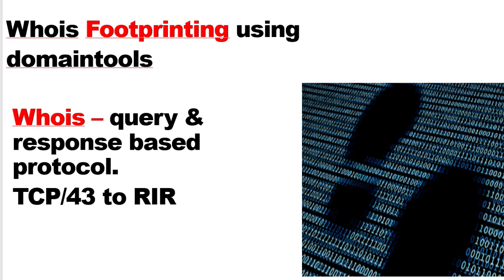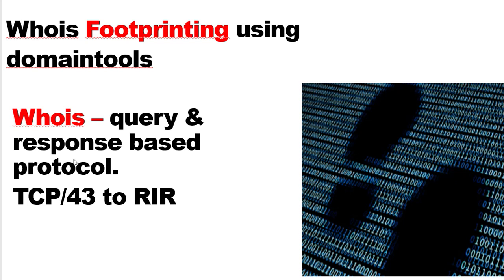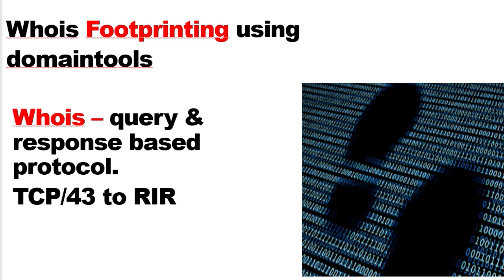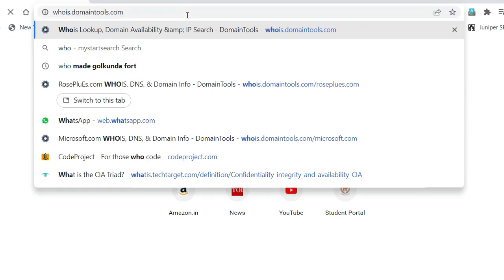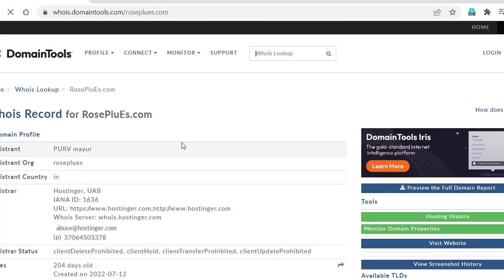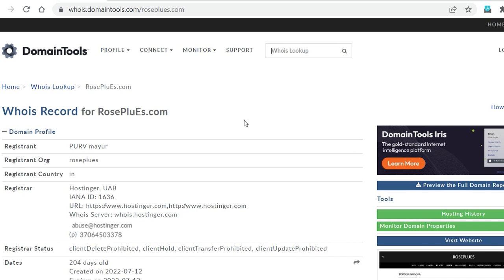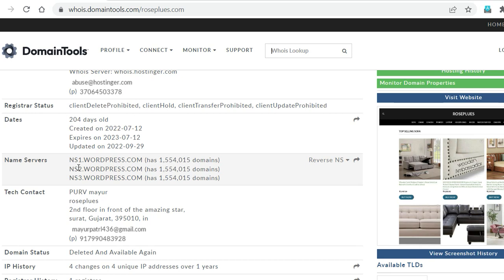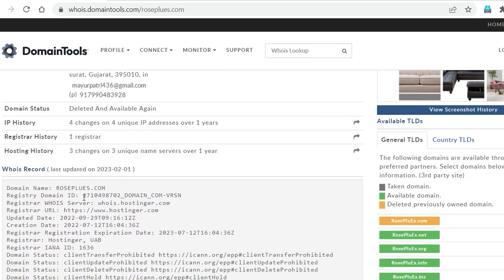Whois footprinting | whois query | how whois query works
In this video , I have explained whois footprinting, what is whois query and how it works.